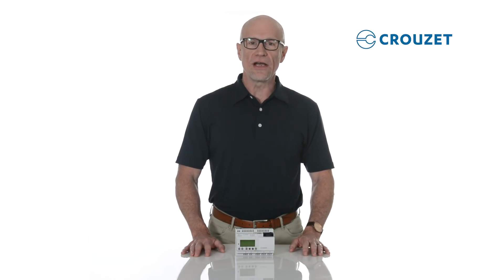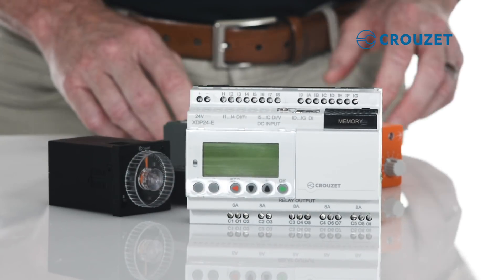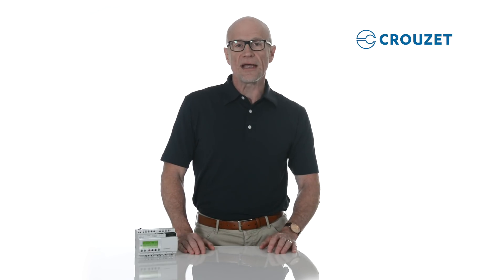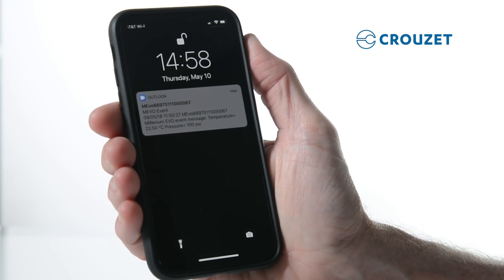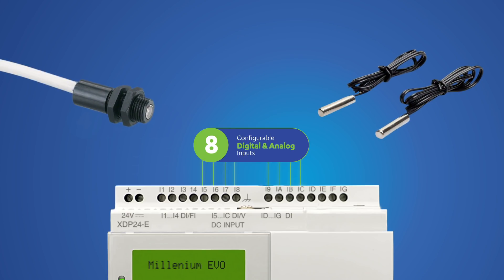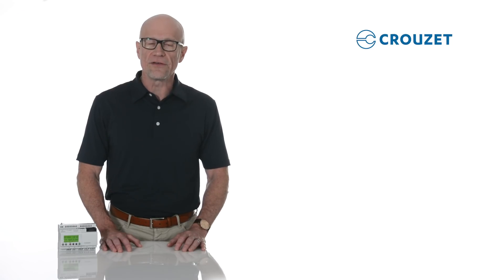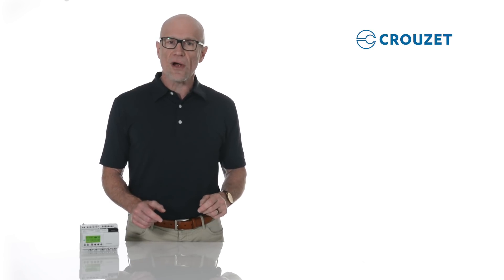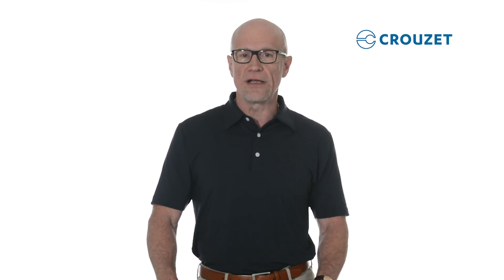What is a logic controller? Millenium EVO Review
New product: The communicating logic controller for all your small-scale applications

Control and program your logic controller from a distance, continuously monitor your applications and interact with other devices.

Since 1921, Crouzet has been committed to designing, manufacturing and supplying efficient components for automated systems to serve a wide range of application in the Aerospace & Defense market and in many industrial equipment markets with a specific focus on applications such as Access control, Railway, Nuclear and Industrial valves markets.
Crouzet’s product lines include Automation and Control devices, Motion products, Switches and Position Sensors, Cockpit Controls and Electrical Protection solutions.
Crouzet has a heritage of close collaboration with customers in the development of adapted products to fully customized solutions.
Driven by innovation and customer satisfaction, our teams are focused on delivering the right products and services for the right application, always meeting, often exceeding customers’ expectations.
Crouzet is your trusted partner of choice to face industrial challenges of  today and tomorrow.
Crouzet is a company of InnoVista SensorsTM.